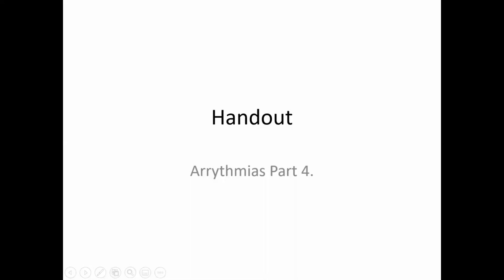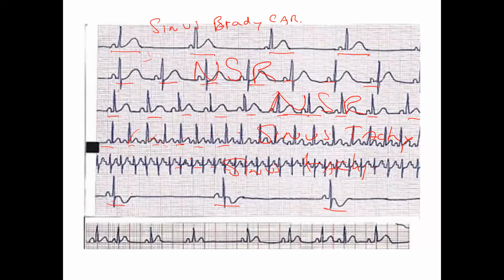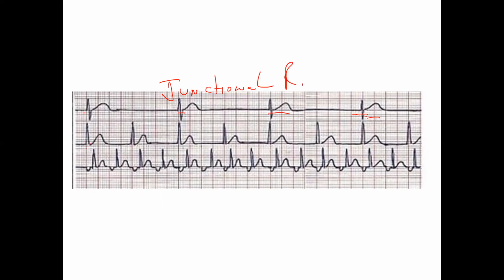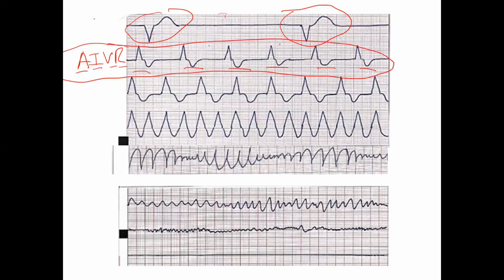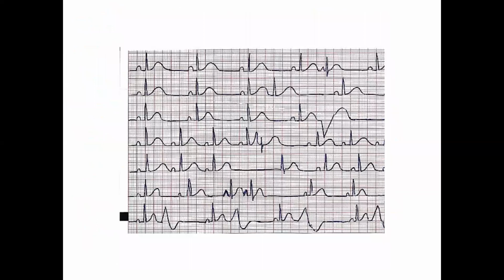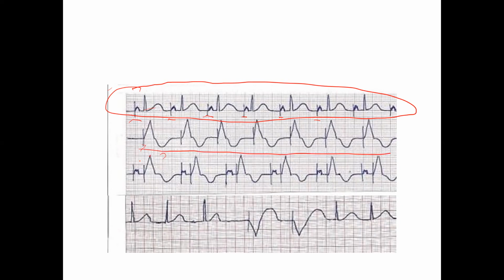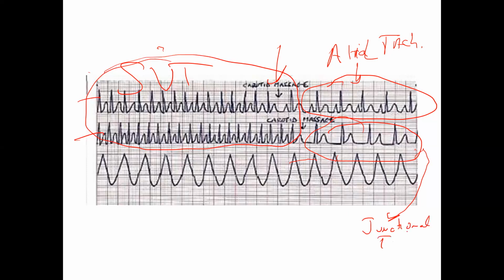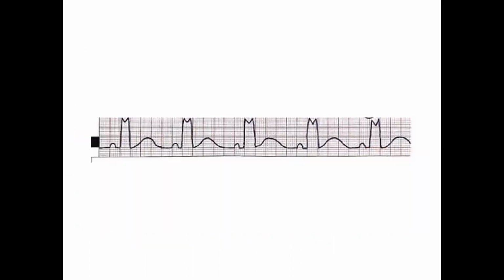EKG Practice Strips